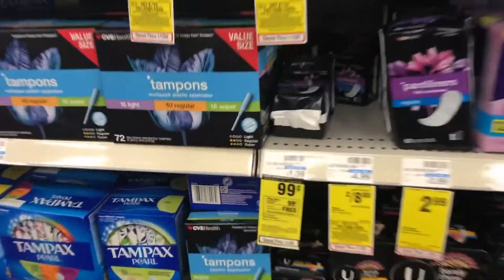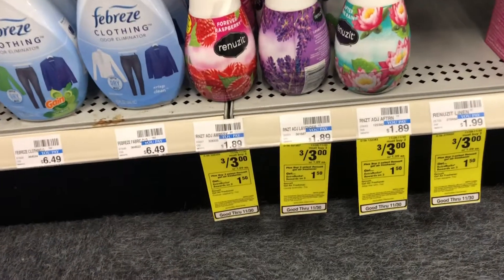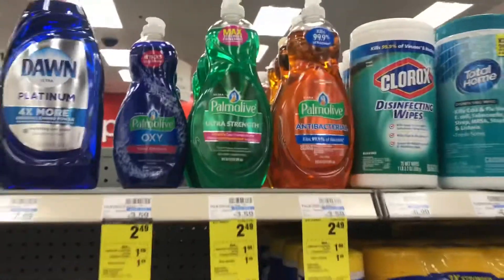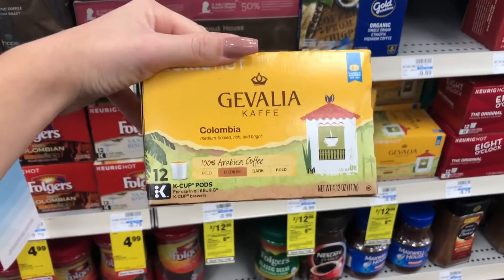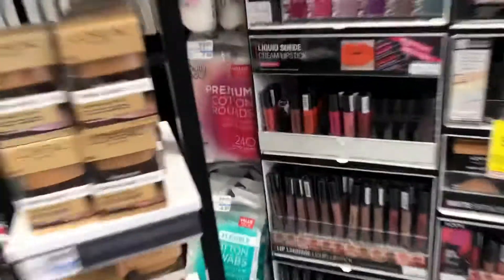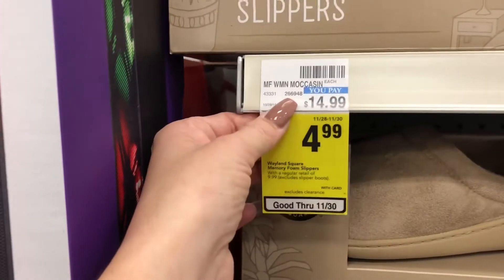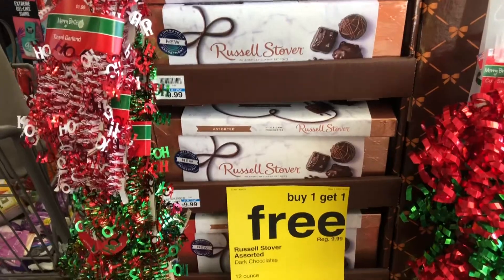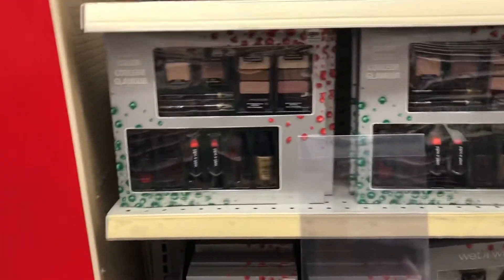Black Friday CVS Haul! Amazing deals. 7 freebies!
Here is my haul for CVS with their Black Friday deals! These deals are good from 11/28-30/2019. Make sure you take advantage of some great freebies including baby wipes!